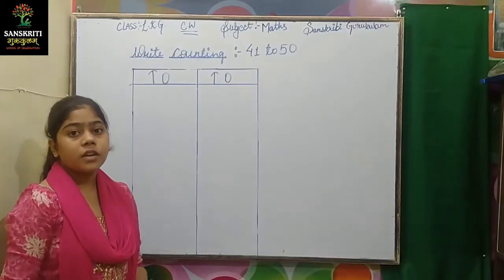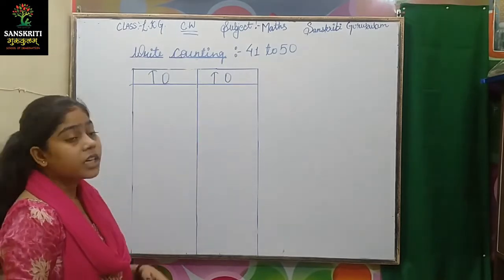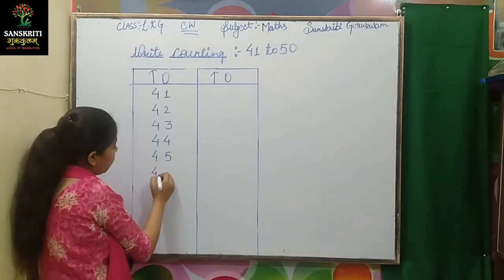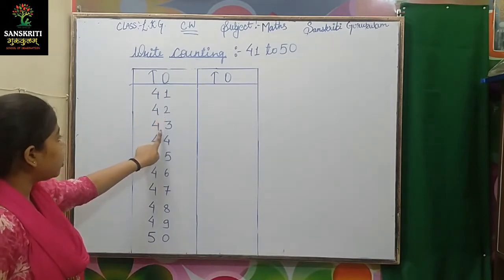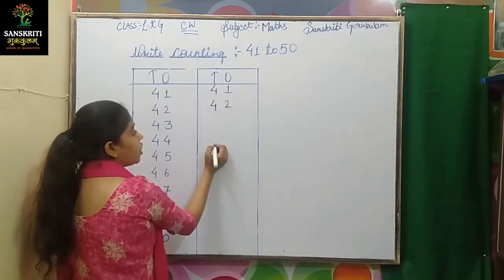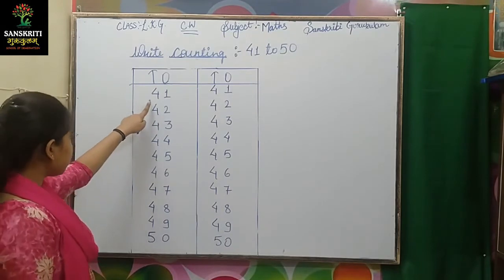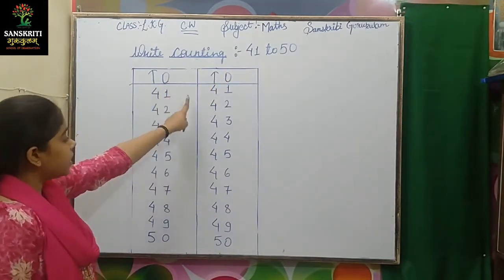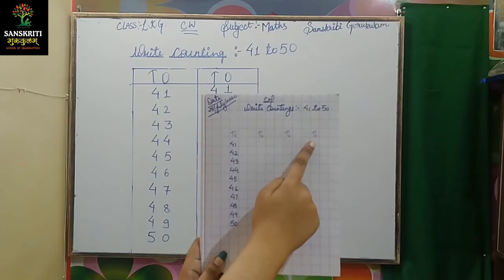Numbers song | Number Names 123 | 41 To 50 | Count & Write | Matching | Junior KG | 28720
Youtube.com/c/creativegurukulam
Note : If you have any type of doubt regarding this topic plz comment on it.

Previous Links:-
अ से अनार | A se Anar AA se Aam Hindi Varnamala Nursery | च से ञ |  Junior Kg | 25720
Learn Fruit Names in Hindi & English | फलों के नाम हिन्दी  | हिंदी Dino ke naam | 1, 2 | 27720
अवकाश के लिए प्रार्थना पत्र | how to write hindi application for school | 4 5 6 7| 27720
अ से अनार | A se Anar AA se Aam Hindi Varnamala for Kids | च से ञ |  Junior Kg | 28720